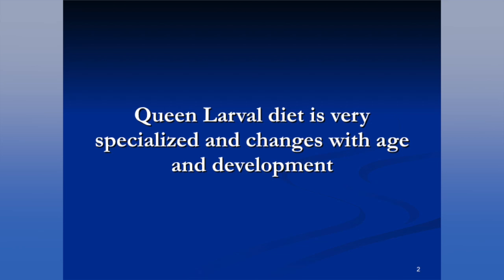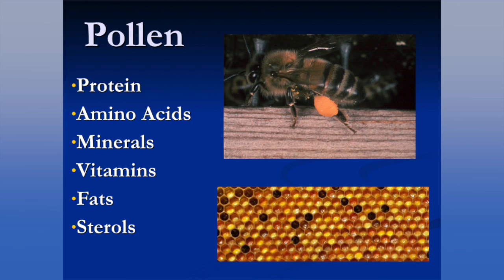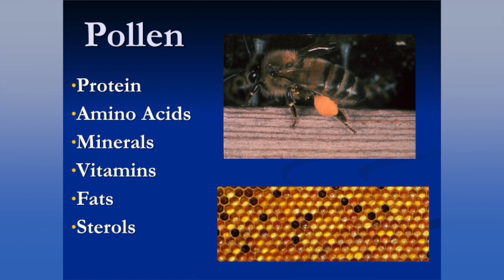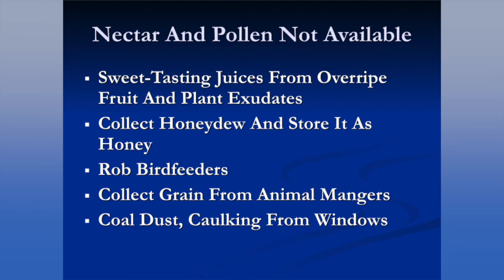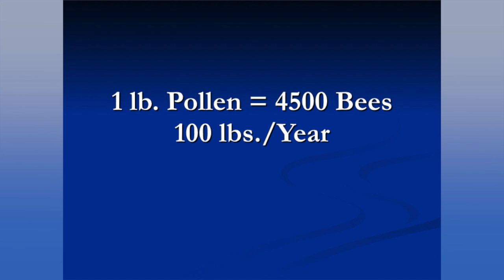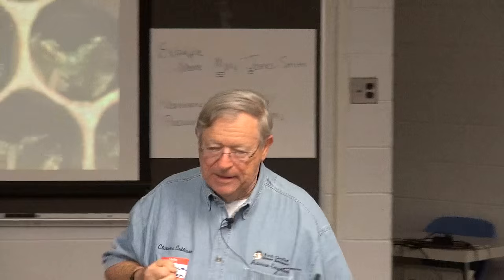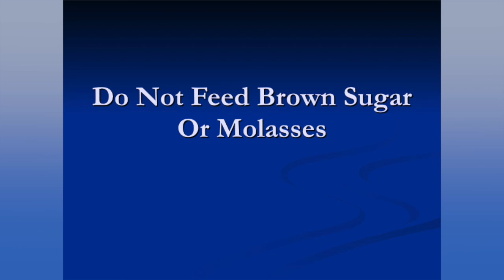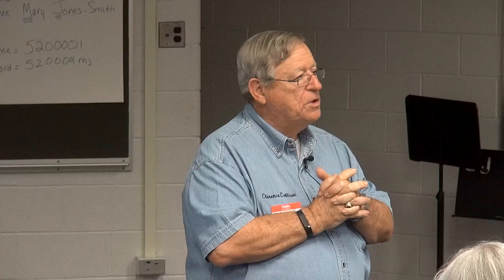Dr. Clarence Collison - Bee Nutrition & Feeding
Dr. Collison, author of the book, "What Do You Know" and current author of the Bee Culture magazine column "A Closer Look" gives a presentation to the Northern Virginia Beekeeping Association (NVBA) in October 2015 on Bee Nutrition and Feeding